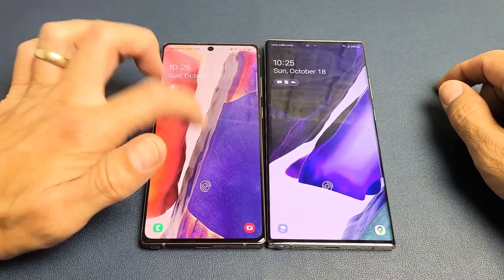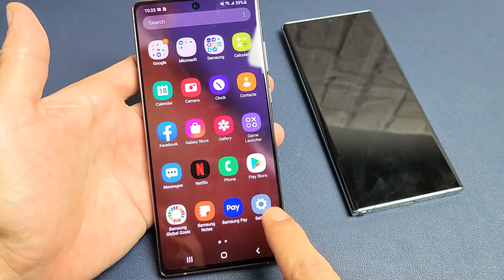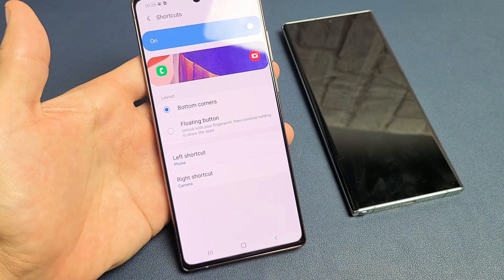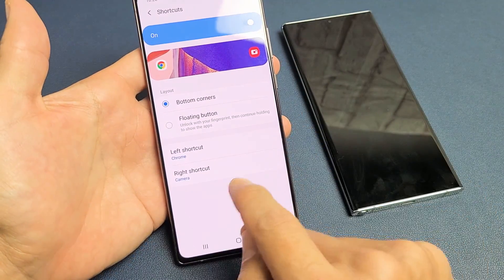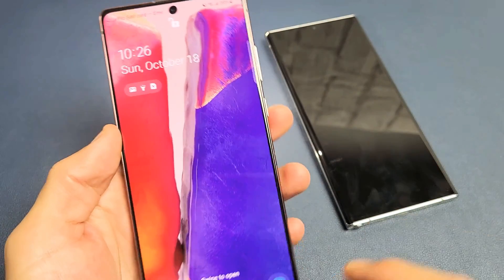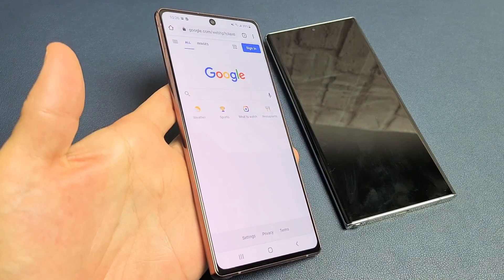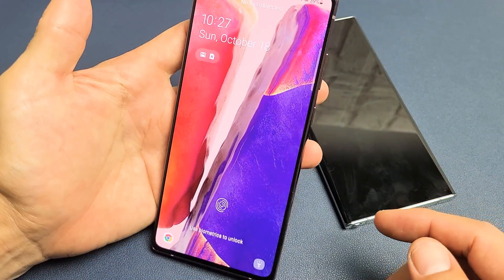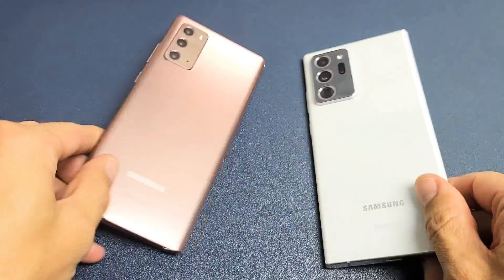Galaxy Note 20s: How to Change Shortcut Apps on Bottom of Lock Screen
In this video tutorial i show you how to change the shortcut apps that is located on the bottom of the lock screen on the Samsung Galaxy Note 20 or Note 20 Ultra.

Samsung Galaxy Note 20 or Note 20 Ultra unlocked

Also please do at your own risk as i am not responsible should something go wrong.